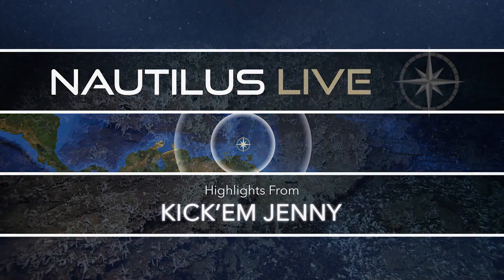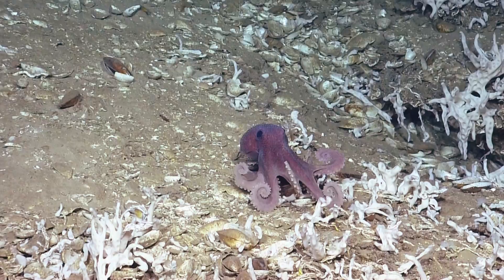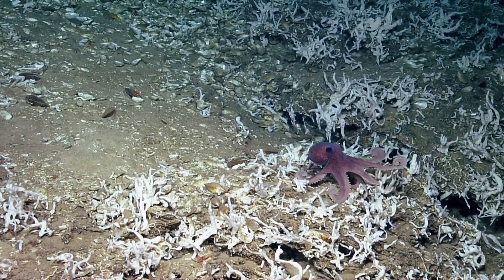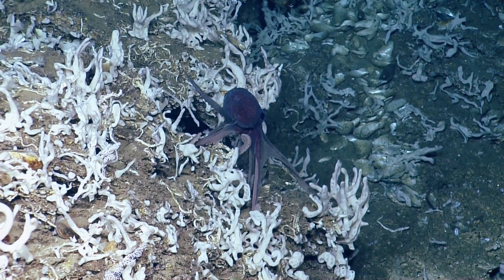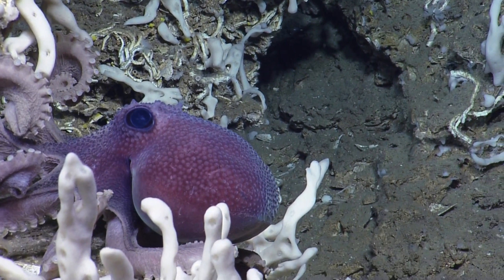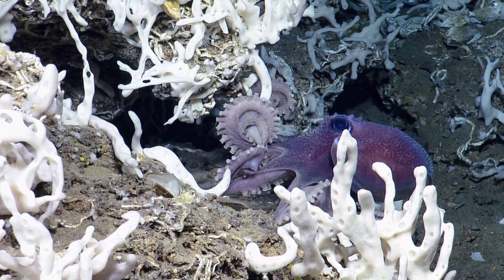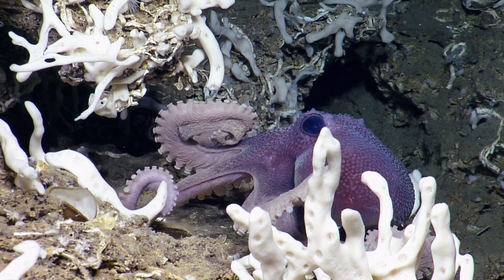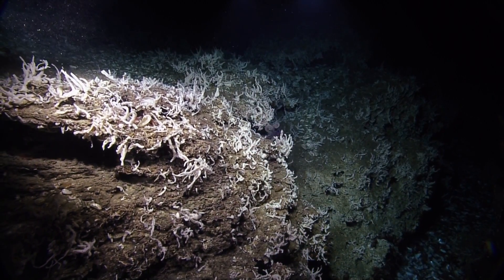Beautiful Octopus on Trinidad Mud Volcano | Nautilus Live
NAUTILUS LIVE 2014 | The E/V Nautilus is exploring the ocean studying biology, geology, archeology, and more. for live video from the ocean floor. For live dive updates follow along on social media and @evnautilus on Twitter.

This octopus was spotted on one of our many dives on the Barbados and Trinidad mud volcanoes and is the species Graneledone verrucosa.